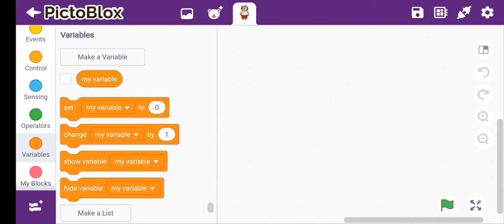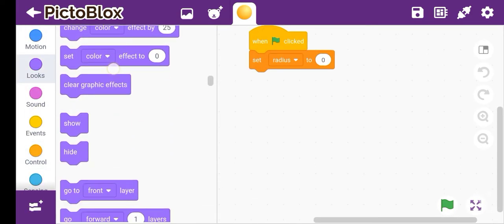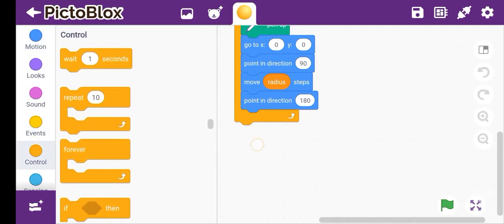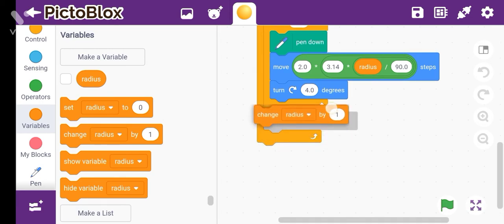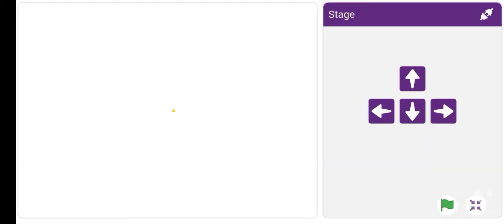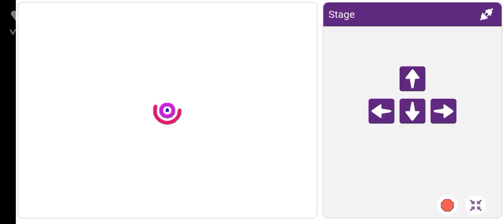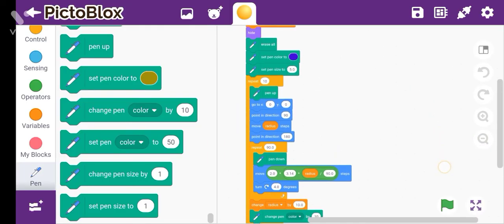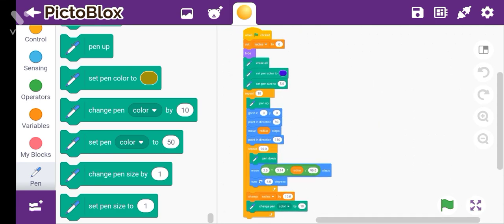how to make concentric circle on pictoblox